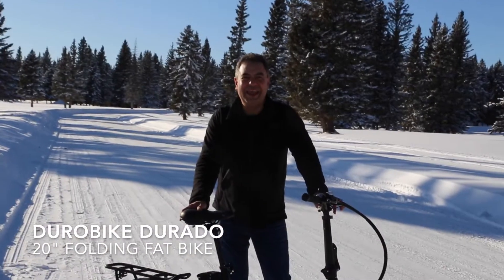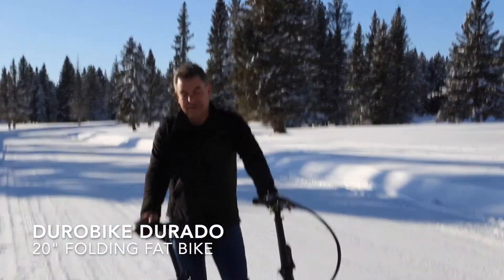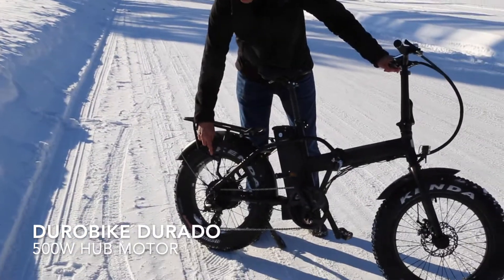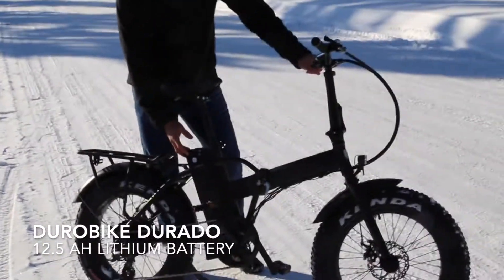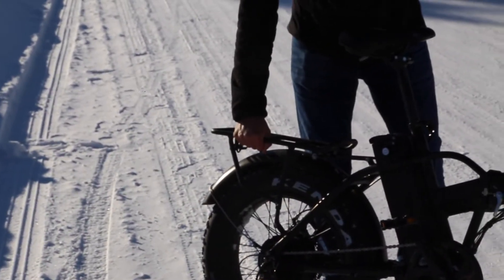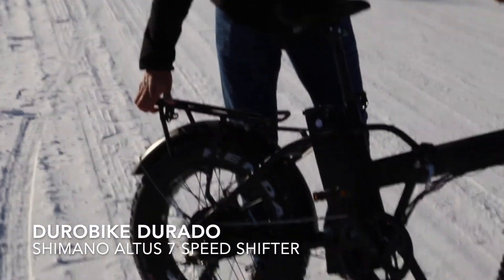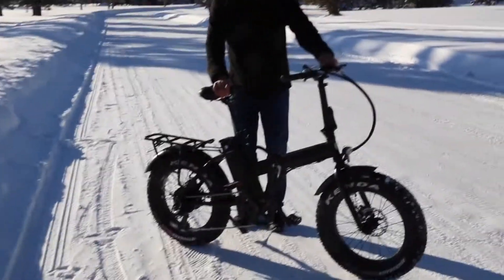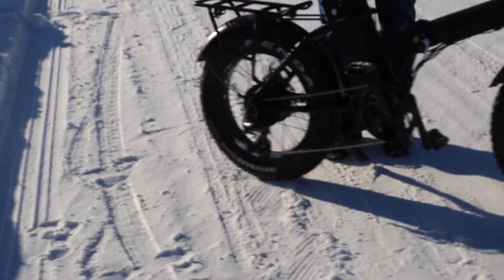Durobike Durado - Fat tire folding bike overview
Check out the new Dudrobike Durado.  With 20" x 4" fat tires, 500 watt motor and 12.5 ah lithium ion battery, Shimano Acera, disk brakes.